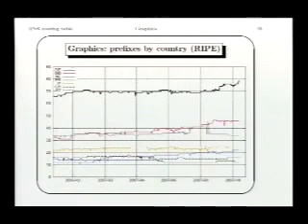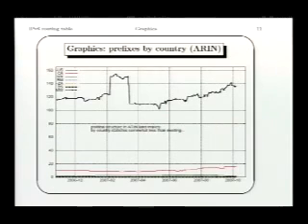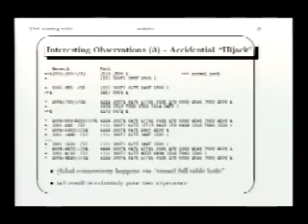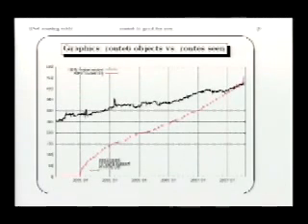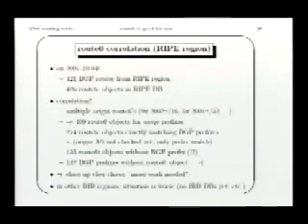Have We Reached 1000 Prefixes Yet A snapshot of the global IPv6 routing table